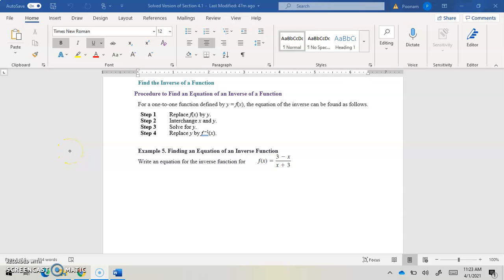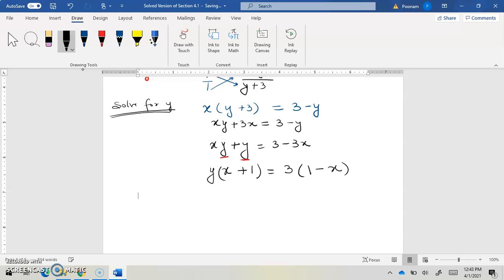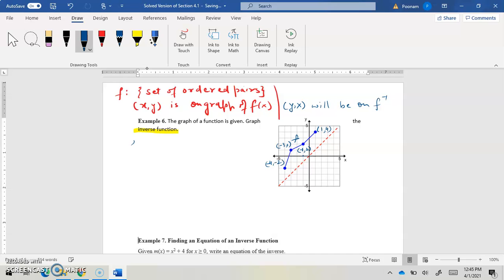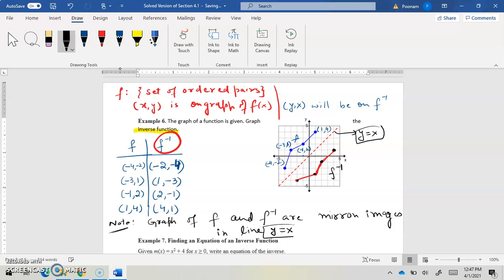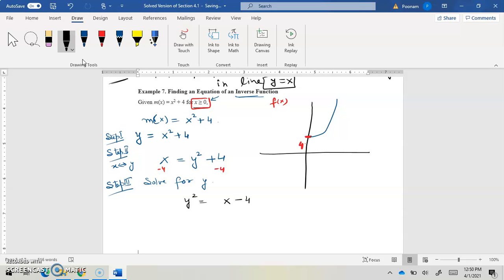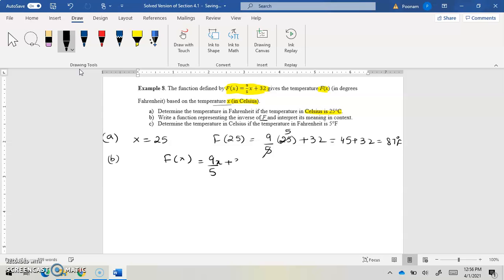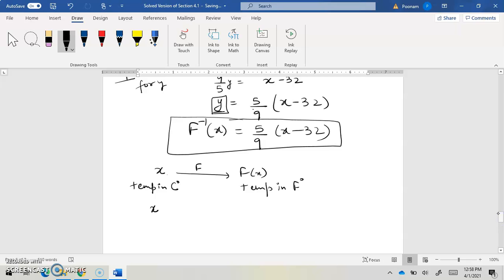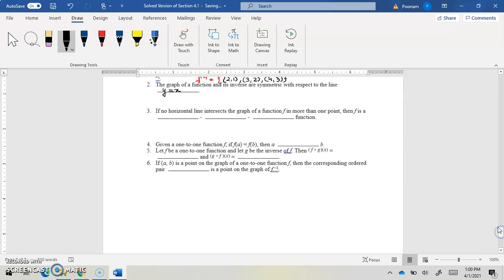Inverse Functions(College Algebra)Part 2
One-to-One Functions. Horizontal Line Test for a One-to-One Function, Determining Whether a Function Is One-to-One, Definition of an Inverse Function, Determining Whether Two Functions Are Inverses, Find the Inverse of a Function, Equation of Inverse function, Graph of an inverse function, Application of inverse function